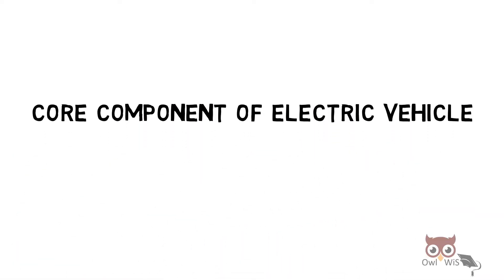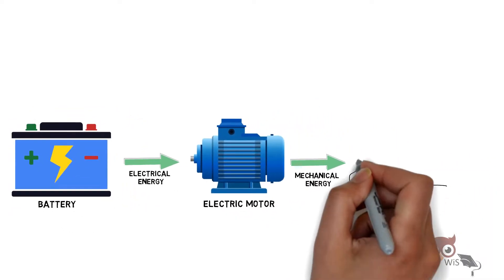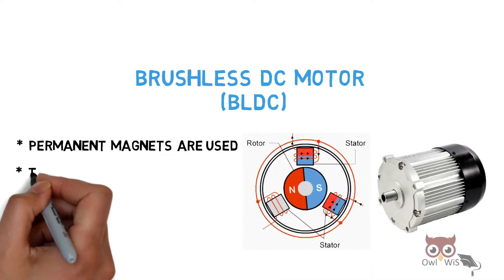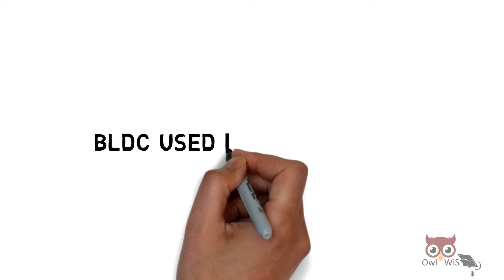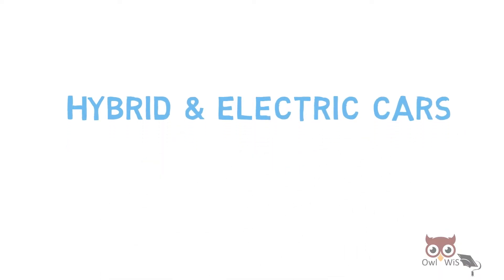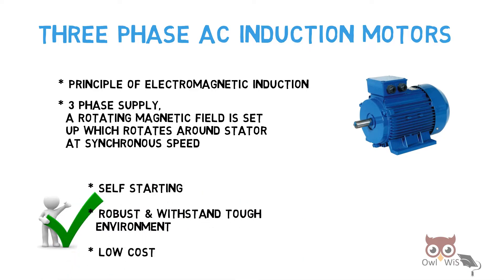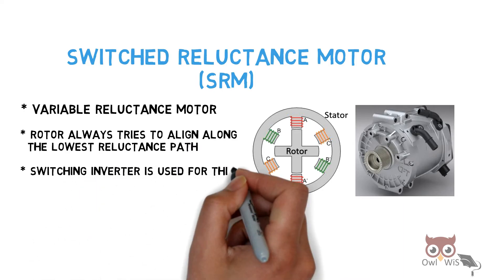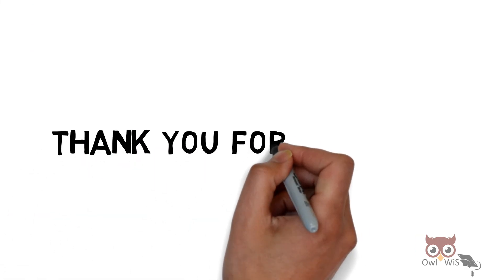Types of Electric Motors used in Electric Vehicles with examples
Hi everyone!!

In this Video let us understand the different Electric Motor Types used in Electric Vehicles with examples. Electric Motor is one of the core component of electric vehicle.
An electric motor is an electrical machine that converts electrical energy into mechanical energy, which is used to drive the vehicle.

Most commonly used Electric Motors:
1. DC Series Motor
2. Brushless DC Motor (BLDC)
3. Permanent Magnet Synchronous Motor (PMSM)
4. Three Phase AC Induction Motor
5. Switched Reluctance Motor (SRM)

Let us understand each one with example of electric vehicle in which it is used.
Depending on the requirement, the Motor Type is selected & used in Electric Vehicles.